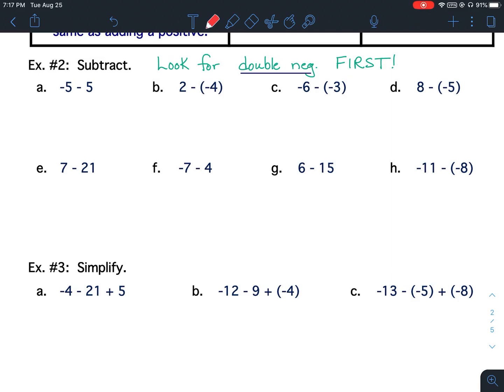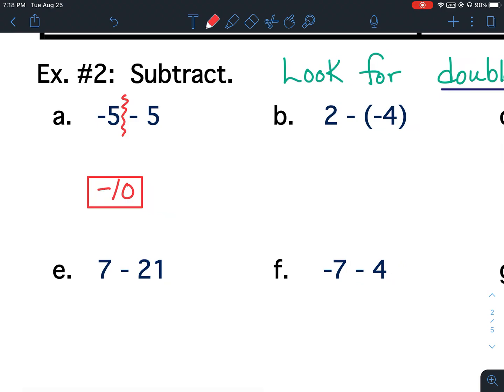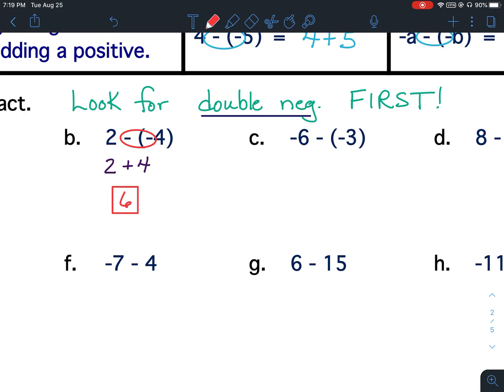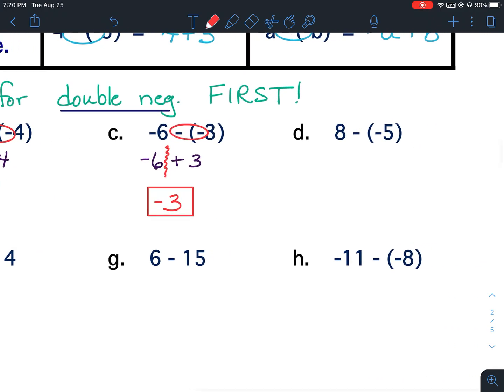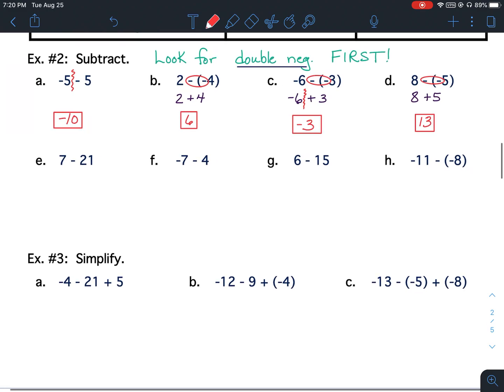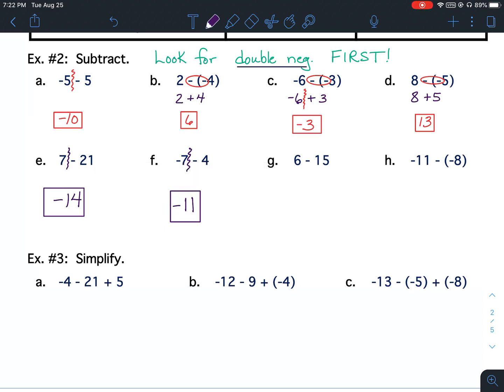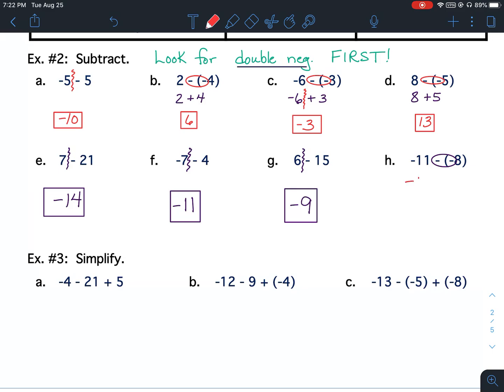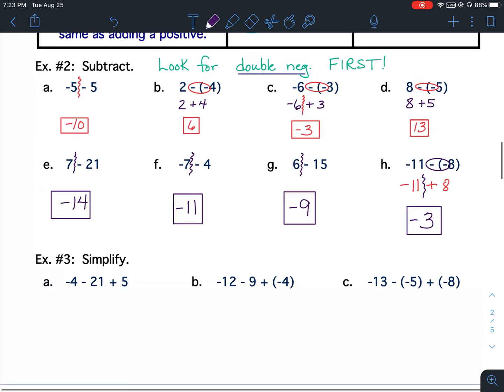Integers (A) Notes: Ex. #2